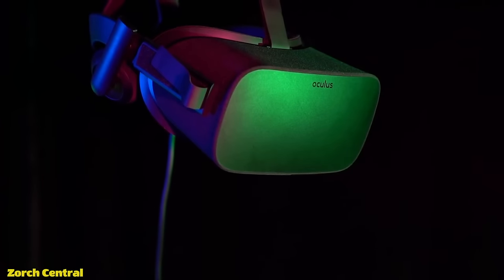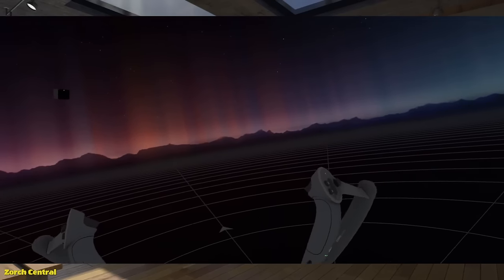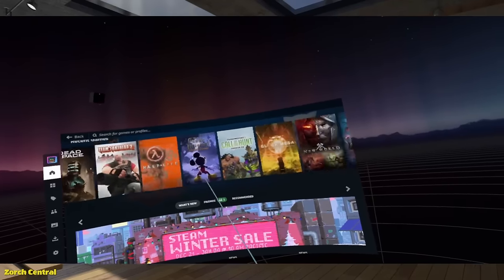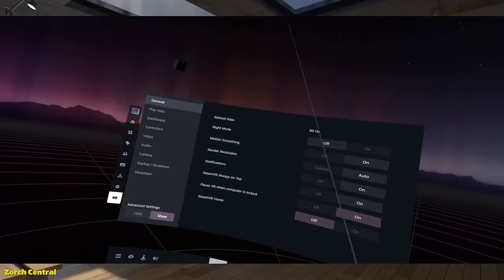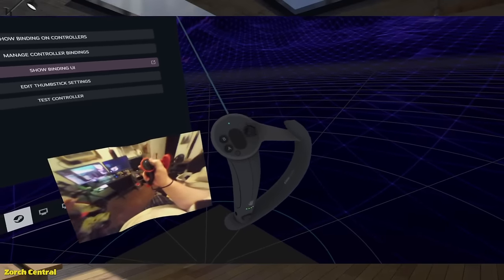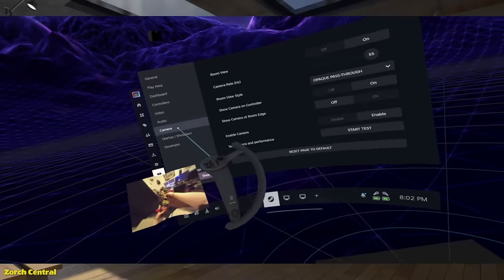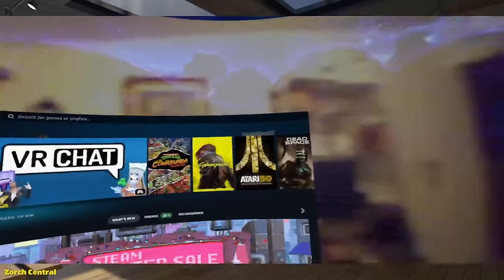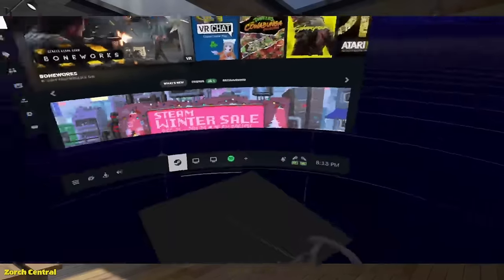Steam VR Has A New Look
Steam VR hasn't changed all that much since it first launched with the release of the HTC Vive. Recently, Steam VR 2.x finally released, and with it a new UI designed as part of Valve's campaign to bring all of Steam's UI designs in line with the Steam Deck. In this video, I talk about my love for VR, how that love started, then I get into the new look and feel of the Steam VR experience.